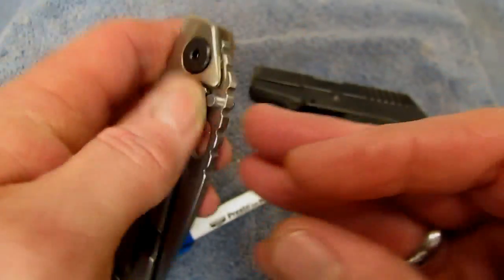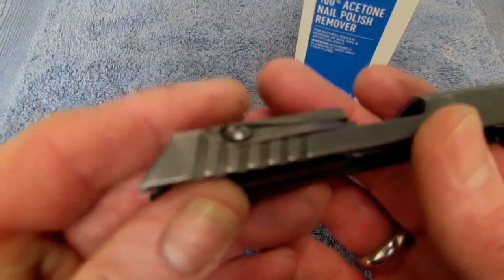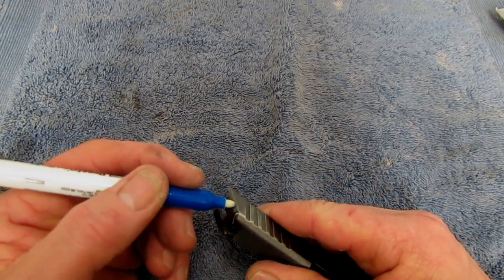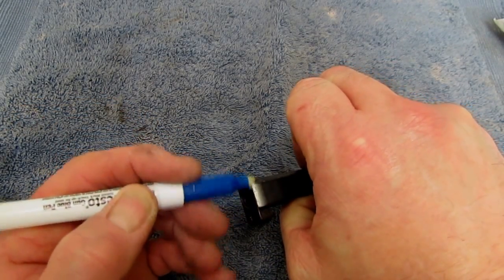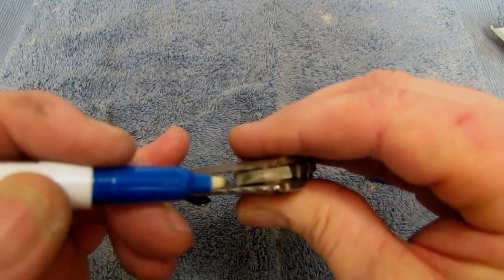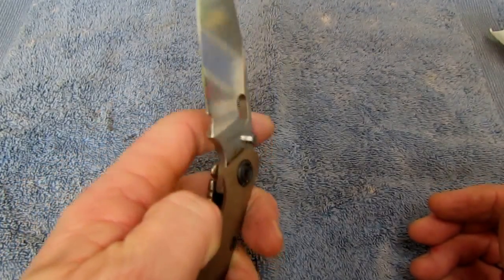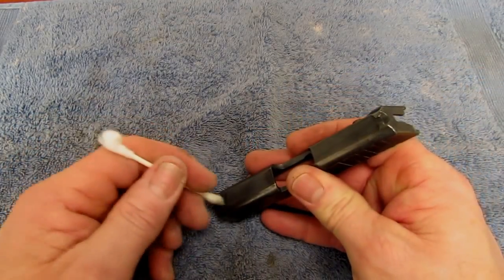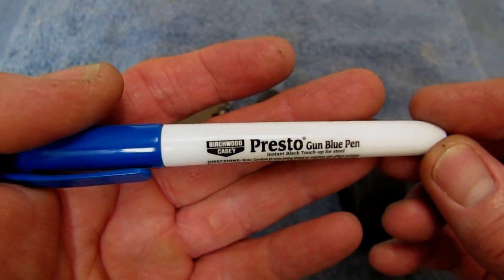Presto Gun Blue Pen: Essential Tool for Framelocks and Firearms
Here's a review and "how to" video on a great product recommended to me by a viewer.  It's the Presto Gun Blue Pen.  It's designed to be a touch-up product for gun bluing, to fix scratches and worn areas.  But not only does it excel in that application, but it also performs some magic on titanium framelock knives.  Check it out...